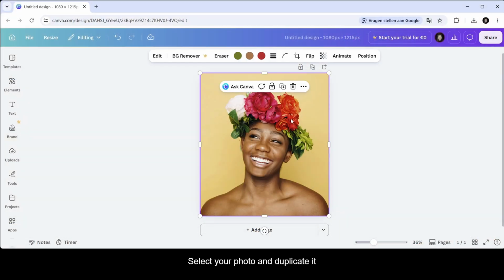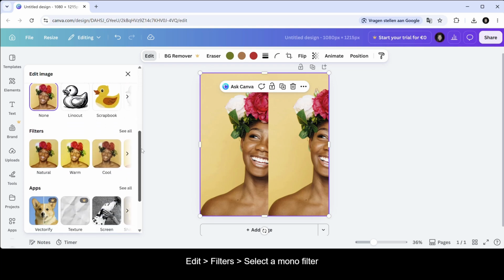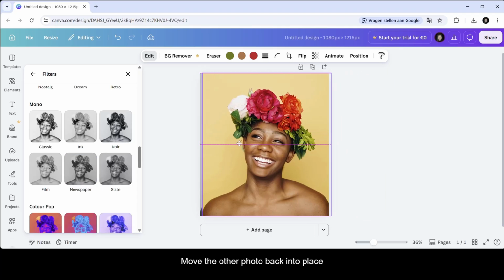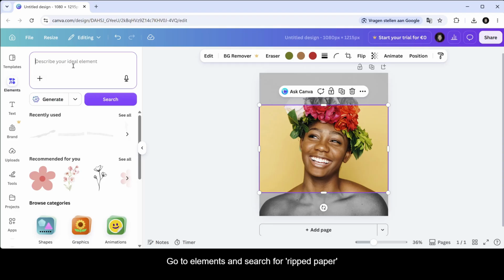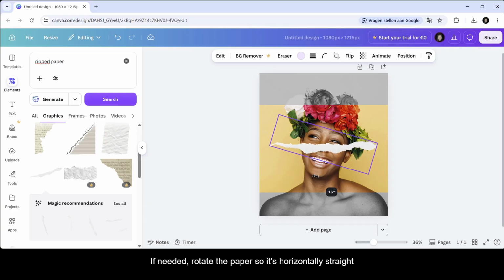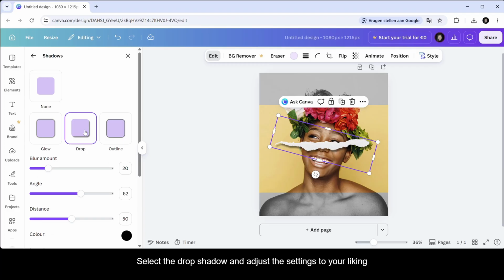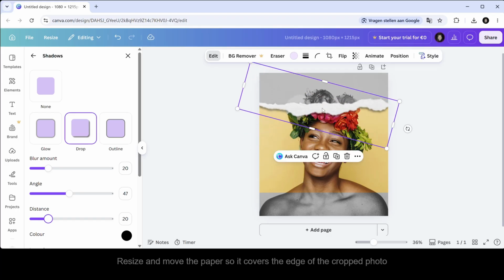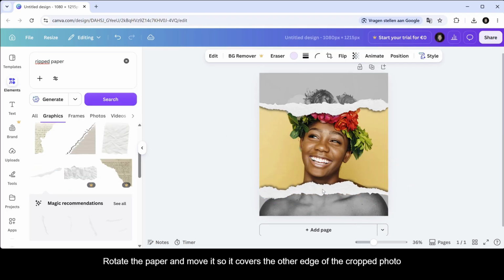Ripped Paper Effect in Canva | Create Torn Paper Edges on Photos (Easy Tutorial)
Learn how to create a ripped paper photo effect in Canva with torn paper edges, a half-color and half-black-and-white photo effect, and drop shadows!

In this easy Canva tutorial, I'll show you step by step how to create a creative torn paper effect using Canva's built-in graphics and photo editing tools.

In this Canva tutorial, you'll learn how to:
✅ Create a half-color, half-black-and-white photo effect
✅ Create torn paper edges in Canva
✅ Use Canva graphics to create a paper tear
✅ Add drop shadows for more depth and dimension
✅ Combine photo effects and graphics for a creative design